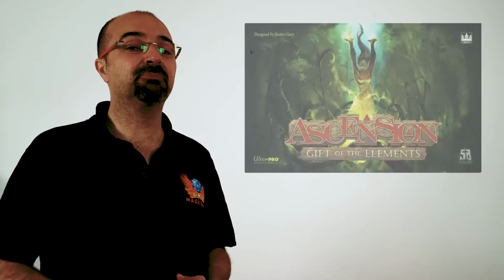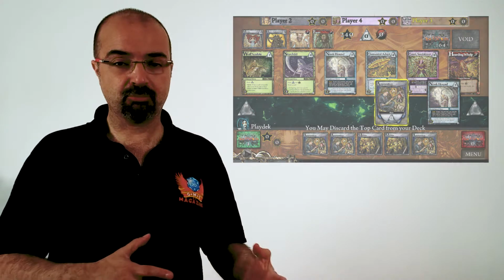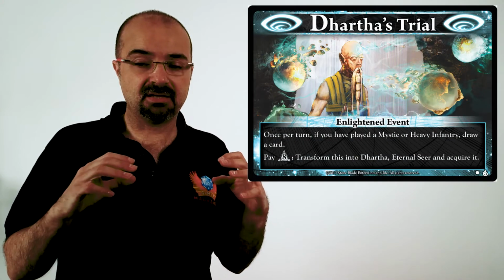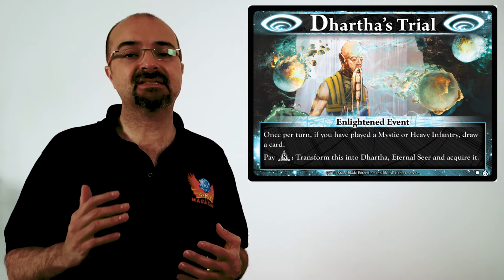Ascension: Gift of the Elements review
Ascension came out a number of years ago now and since it has created a lot of very good expansions that add to the base game. With a truly excellent app that will get hooked for days, the game is a very good all rounder and one of the best deck builders out there.

Nos, Gift of the Elements brings a few new rules to the fry and some very cool and powerful combos!